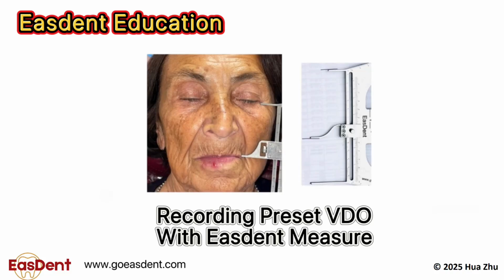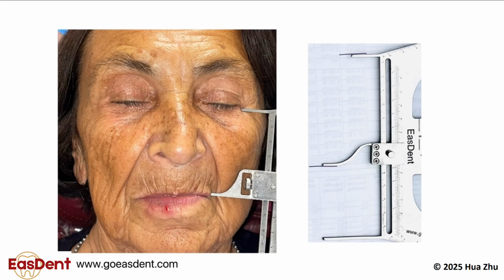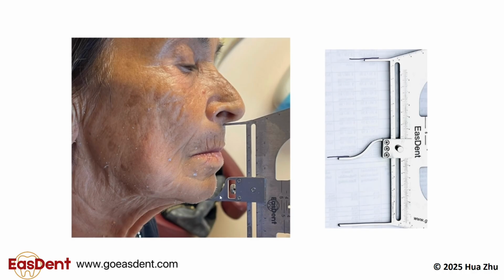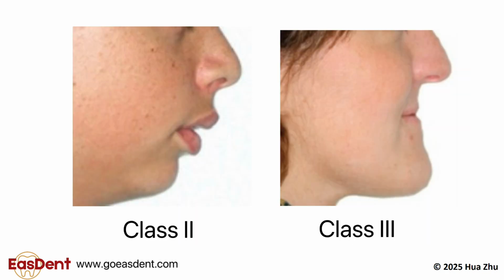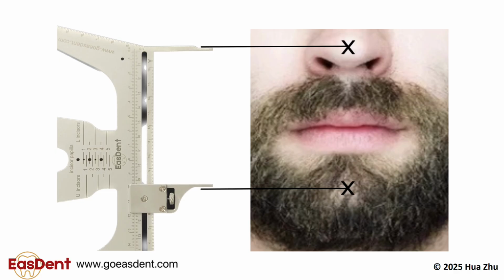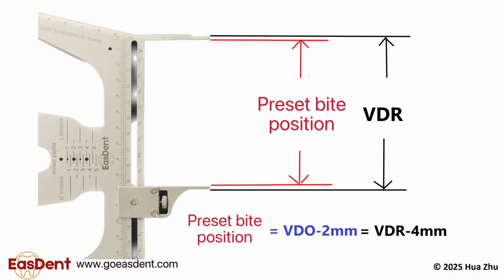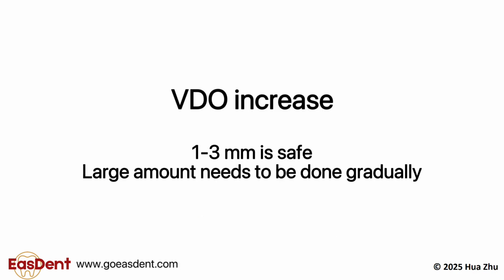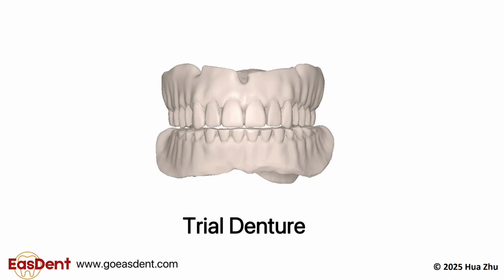Recording Preset VDO with Easdent Measure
This video is part of Easdent educational video designed for dentists and dental students to learn how to record preset vertical dimension of occlusion (VDO, also called occlusal vertical dimension OVD) for complete dentures using Easdent Measure. This is an important step for 2-visit digital complete denture.